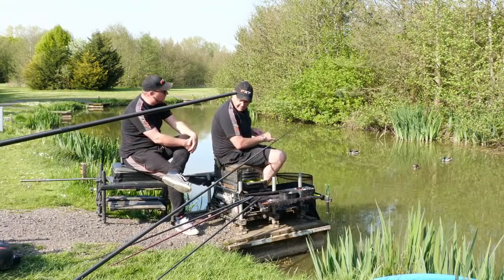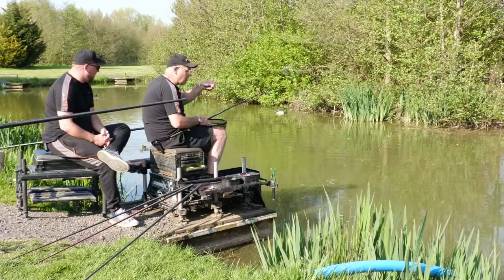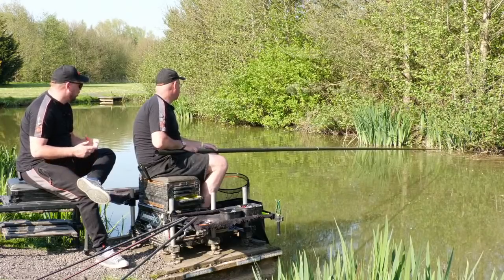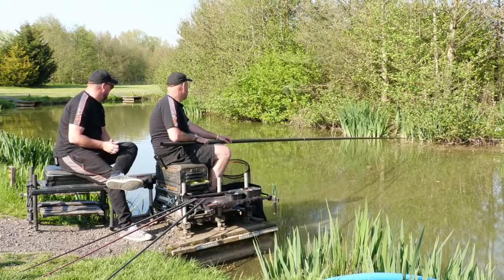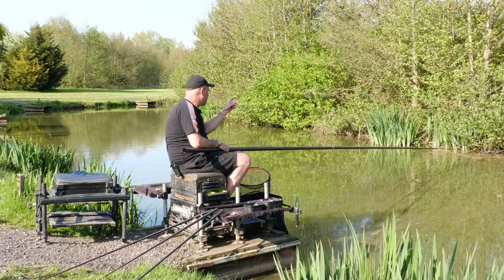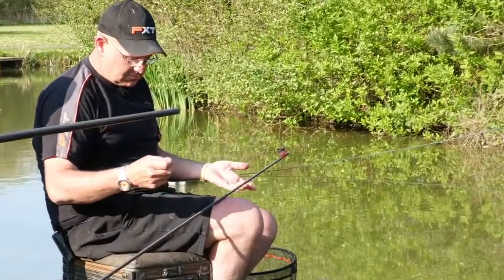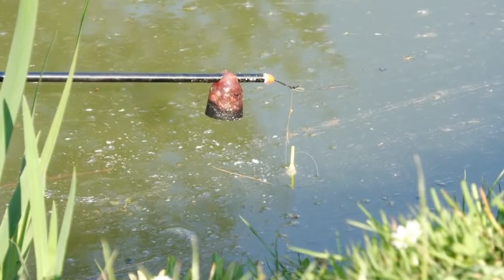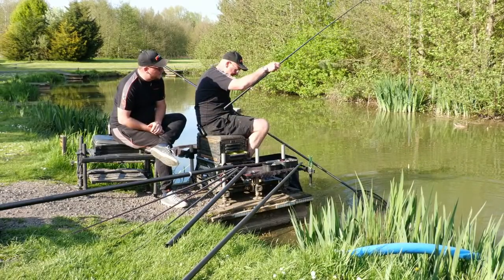Frenzee Live at Partridge Lakes - Spring Snake Lake Tactics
We are at the fabulous Partridge Lakes to bring you a live stream on the bank. If you have any questions for Yani or Adam, then fire away in the comments.